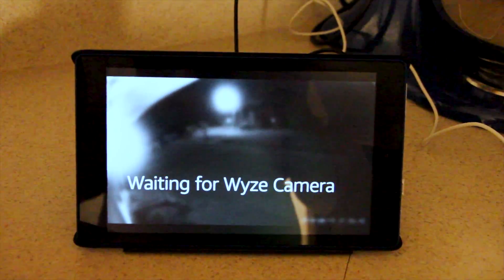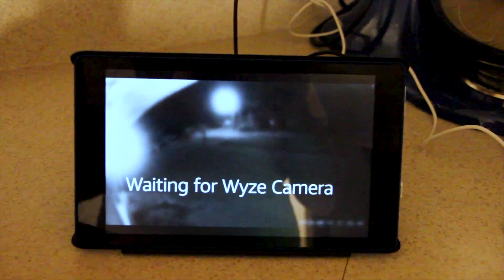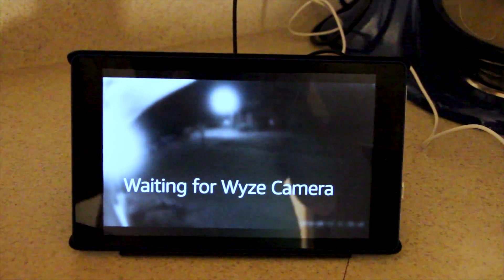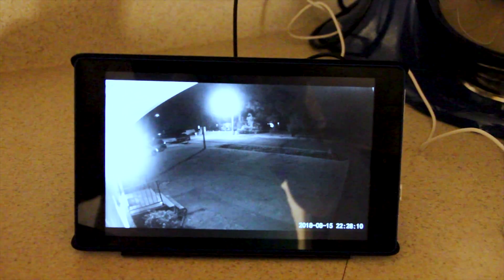Get Wyzecam To Work With Alexa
We all know how amazing WyzeCam is but now it has even gotten better by working with Amazon Alexa! Check it out!

To be able to see your $20 WyzeCam on your TV or any other device other than your phone is amazing.  Can't wait for them to work with Google and a PC!